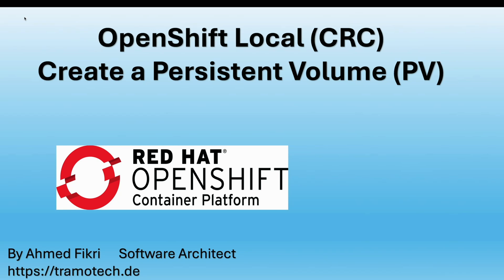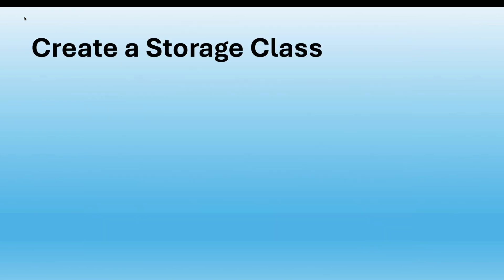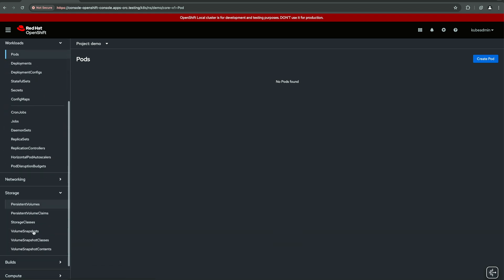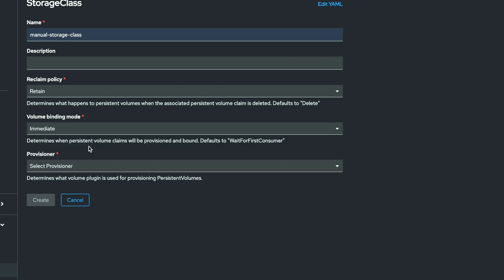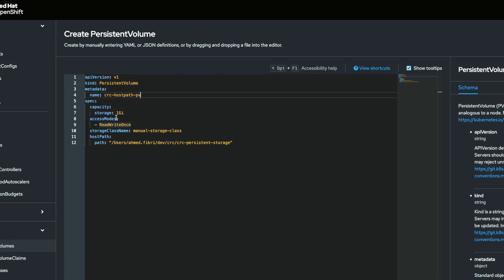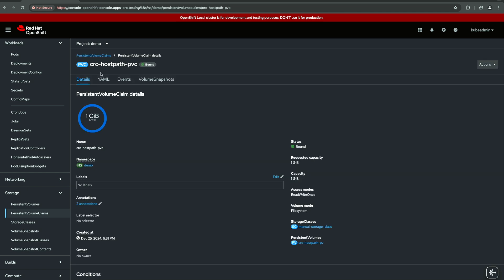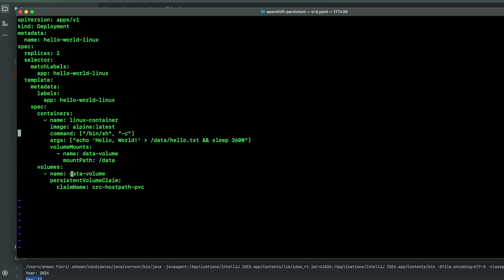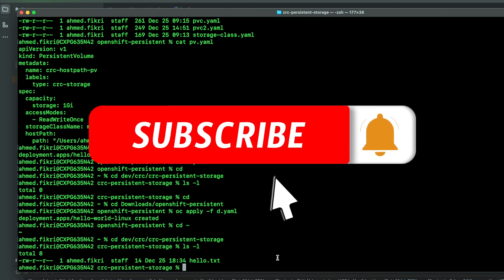OpenShift: How To Set Up Persistent Volumes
In this video, I'll show you how to define a persistent volume in OpenShift Local (the so called CodeReady Containers.). This is useful if you want to deploy stateful application on the cluster